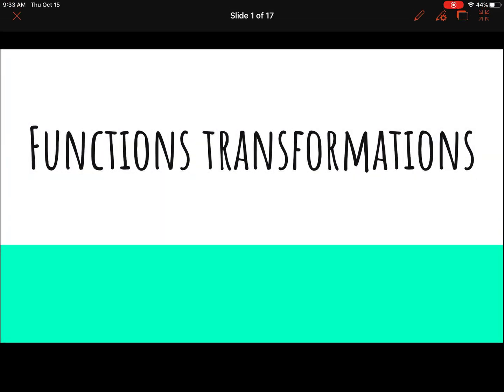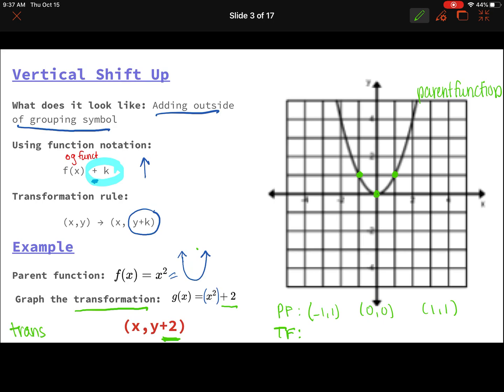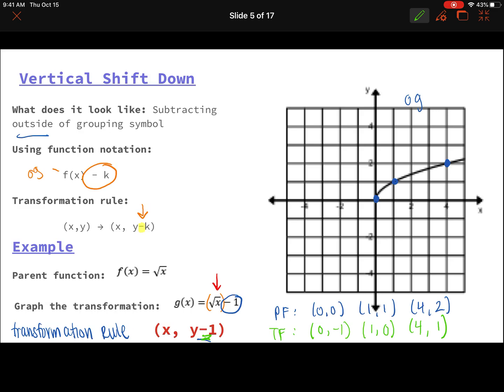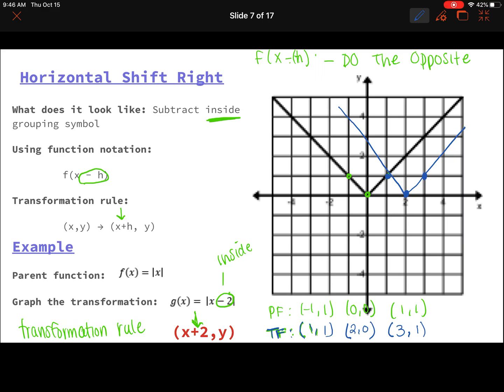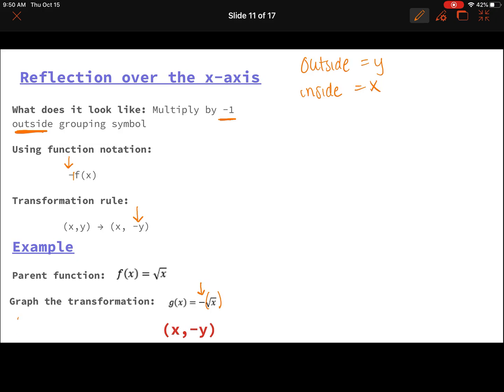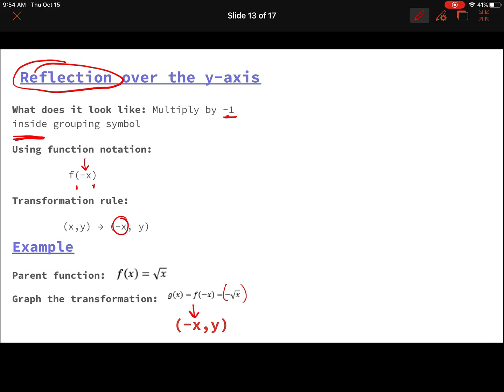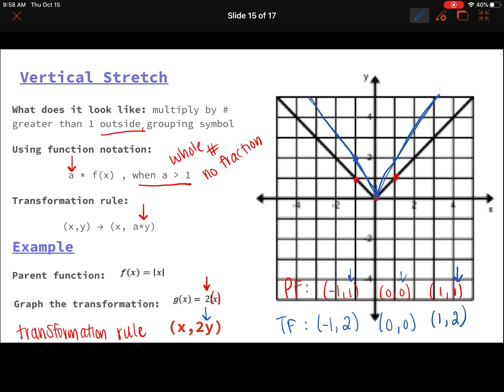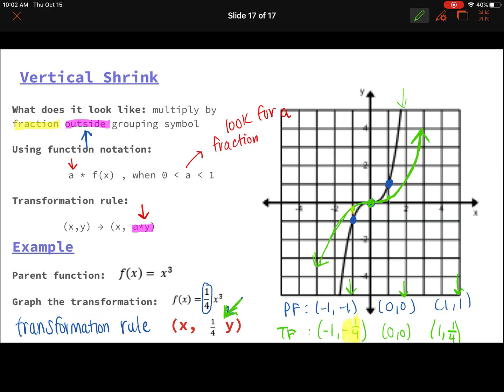Function Transformation Lesson: Day 1